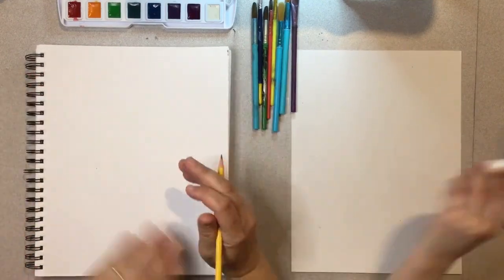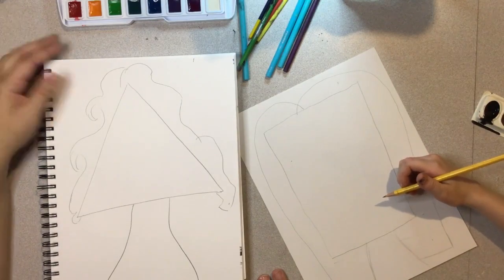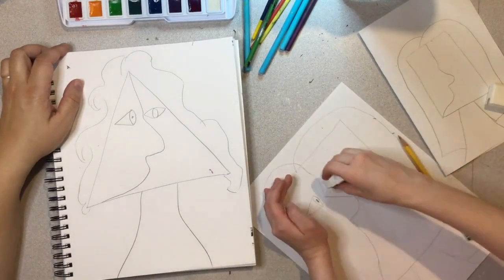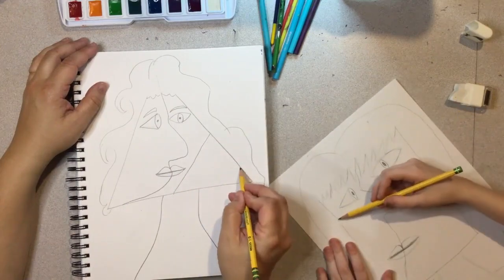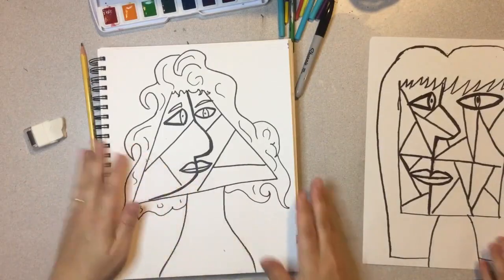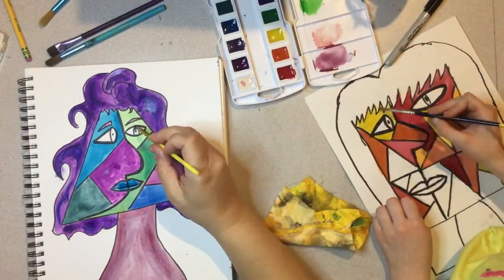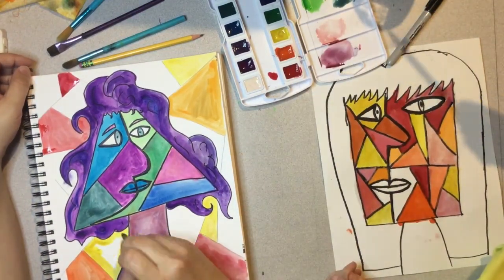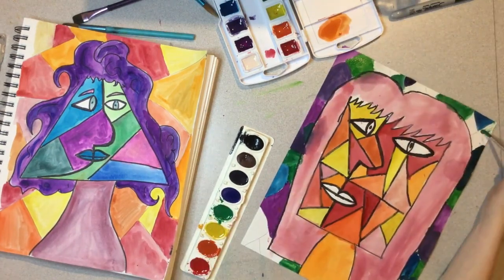Picasso Project with my kid